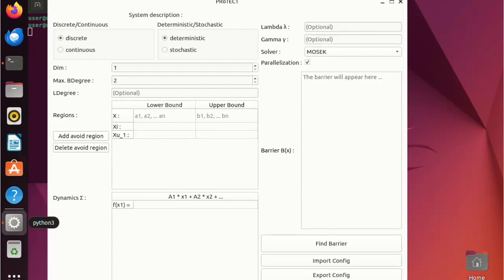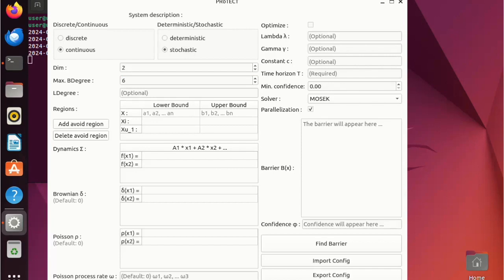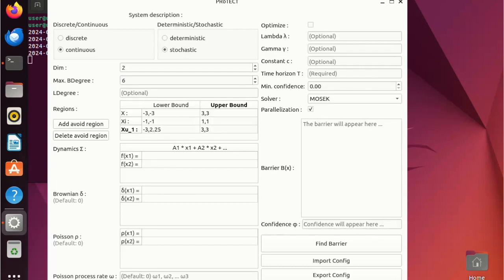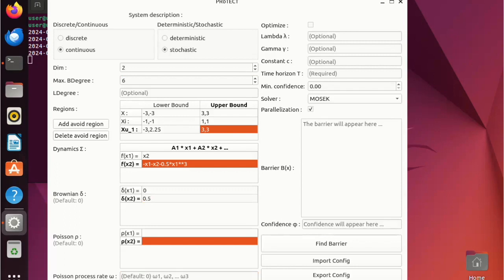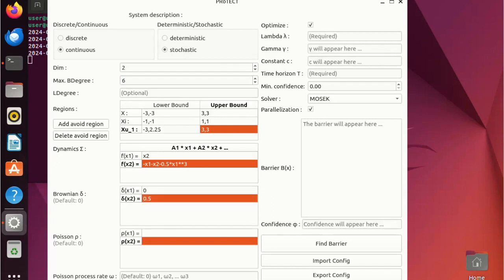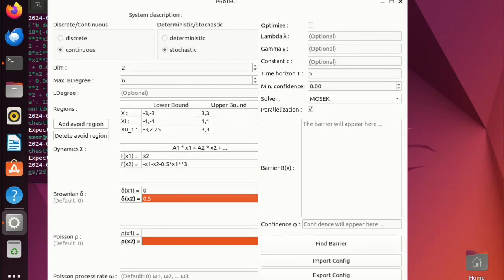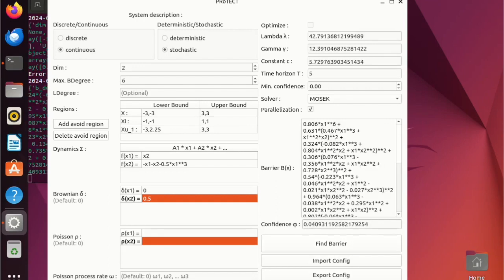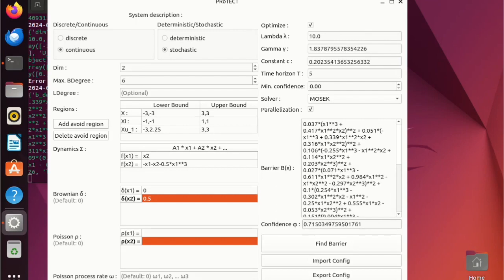5.PRoTECT - GUI Stochastic Nonlinear Example (continuous-time stochastic system)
In this video, I demonstrate how to use the software tool PRoTECT to verify the safety properties of a continuous-time stochastic nonlinear system example using barrier certificates.